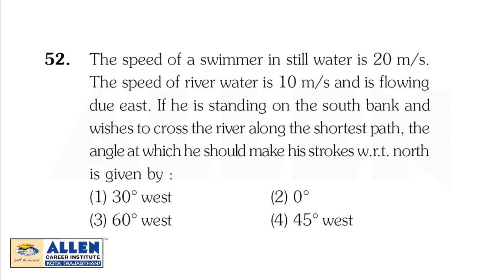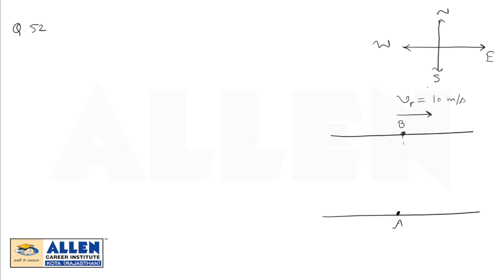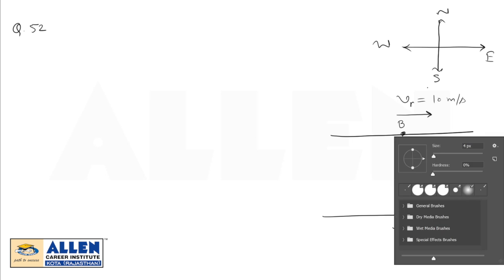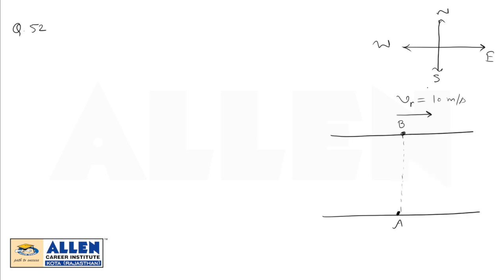NEET-UG 2019 Physics – Q. No. 52 (Paper Code-P2) Solution | Kota Coaching | ALLEN Kota